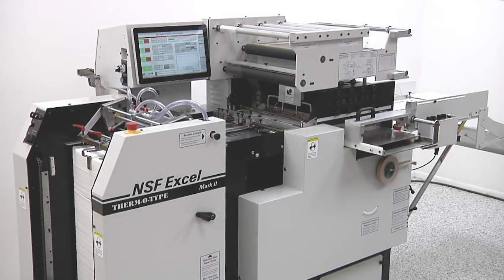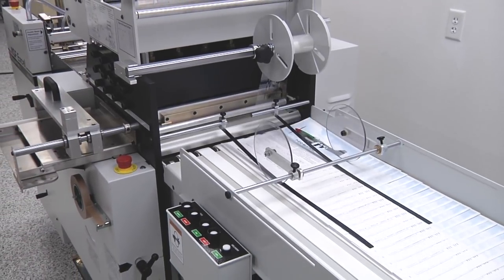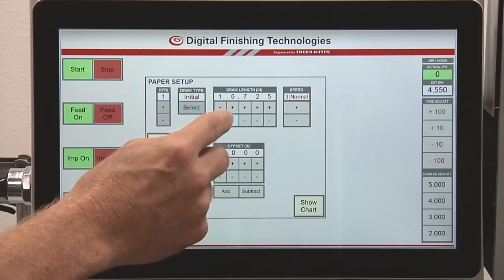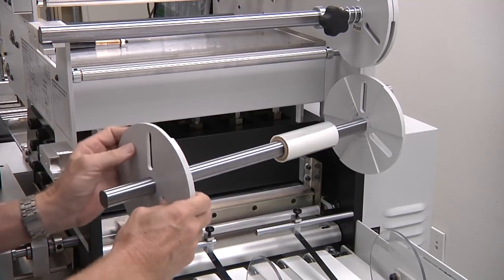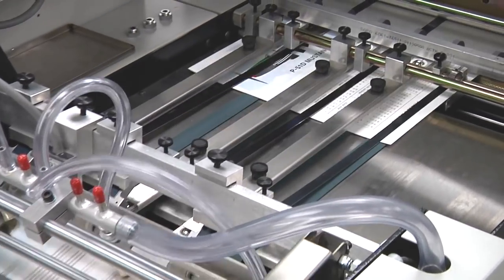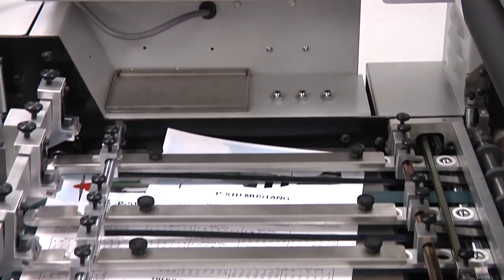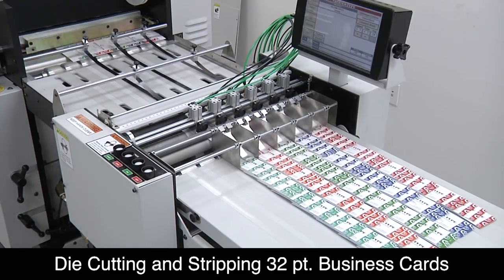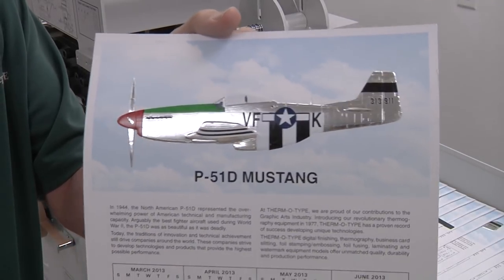Foil Stamping Presses - NSF Excel Mark II - THERM-O-TYPE Corp.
Foil Stamping Presses - NSF Excel Mark II Demonstration provides an overview of the Excel blind and foil embossing, flat foil stamping and die cutting press.